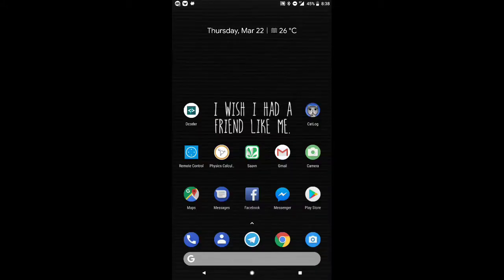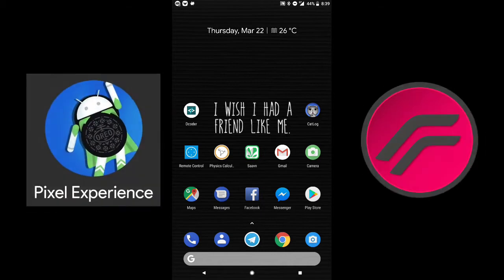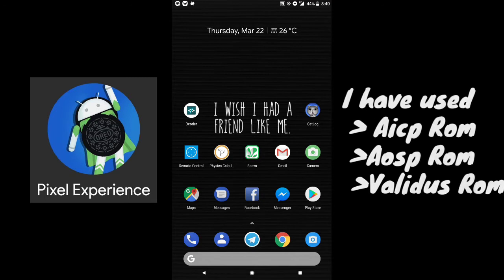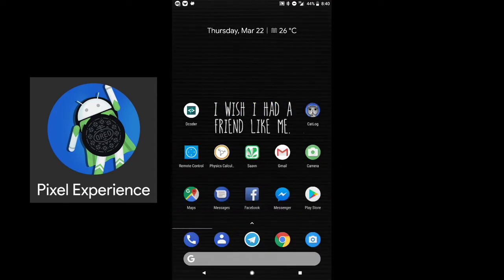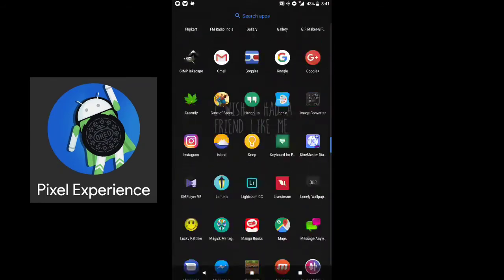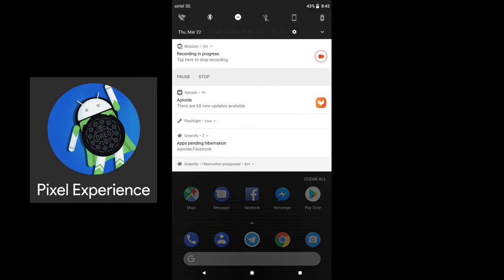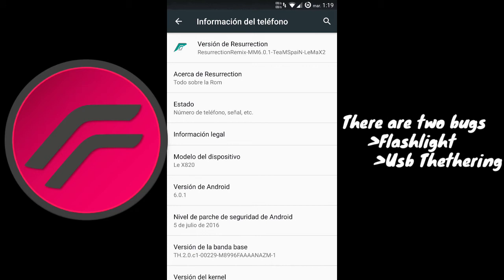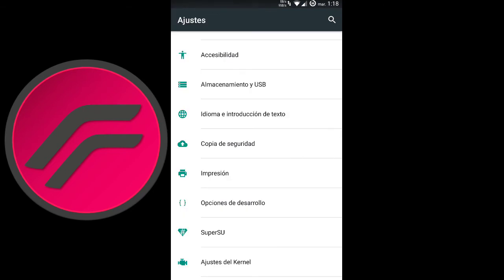Best Oreo Roms for Le Eco Le Max 2 (100%Stable)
Welcome to ASG Tech
In this video I had shown you guys two best Oreo rom for Le max 2

Sorry about noob English .

(No Need to use Gapps file in Pixel Rom)

Gapps: (link given inside RR Rom )

For any problem or questions contact on:--